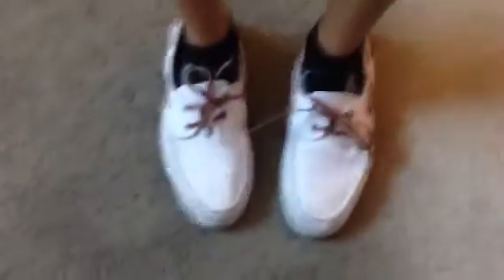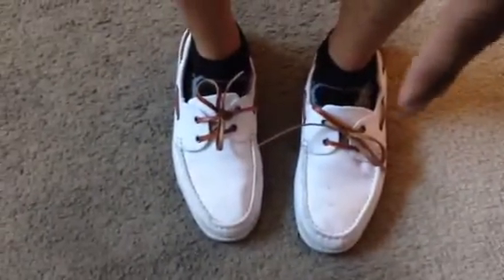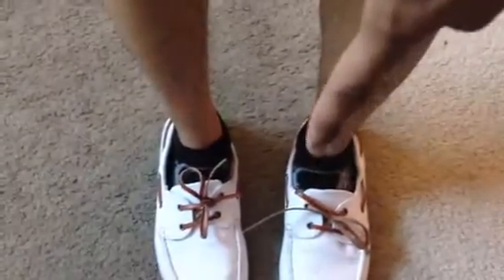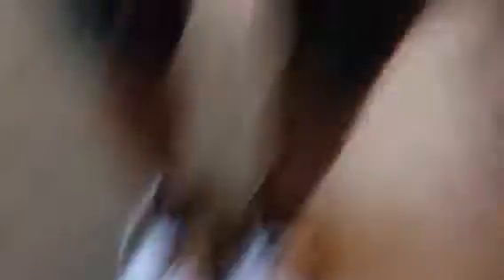Outfit Of The Day (:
OOTD 5/25/2015